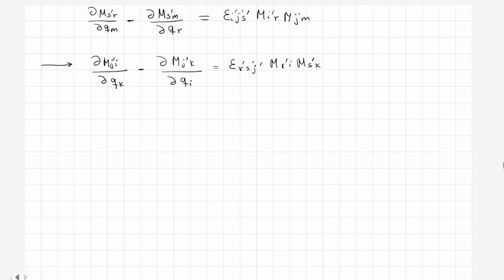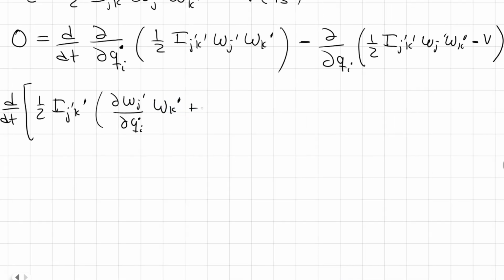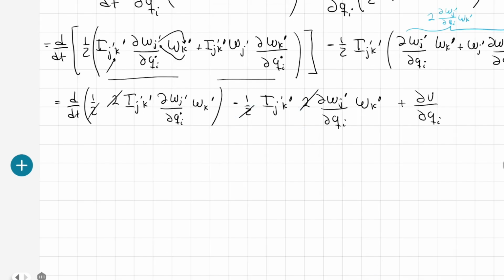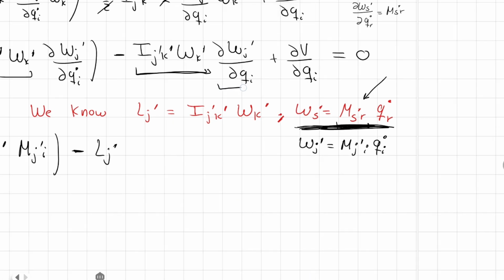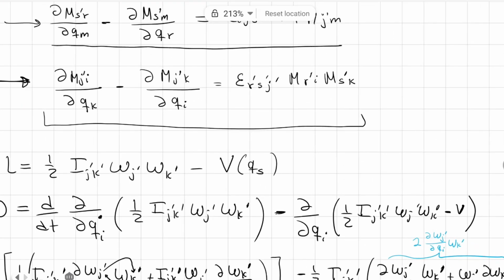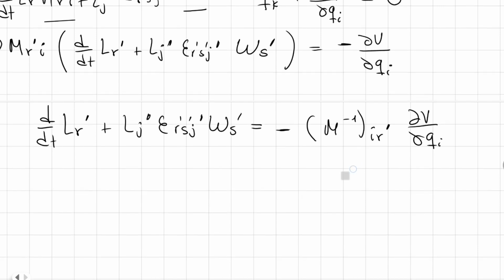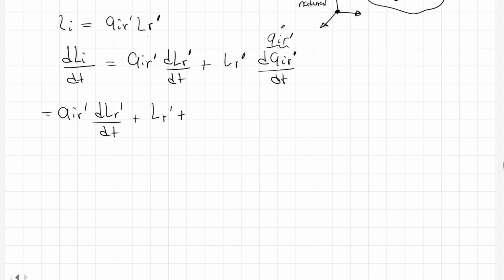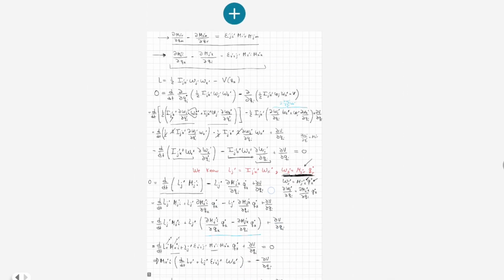The torque of a Rigid Body via the Lagrange equations - Part 2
Using the result obtained in the first part of this lesson, the lagrangian formalism allows us to find the Euler equations that define the torque of a Rigid Body; it's like finding a formula to calculate this torque. We just need to plug the Lagrangian in terms of the inertia tensor into the Lagrange equations and make some algebra.

The lessons undispensable to understand how to get to this result are the next:

How to find the lagrangian of a rigid body in terms of the inertia tensor:

And the first part of this lesson (the torque and the Euler equations):